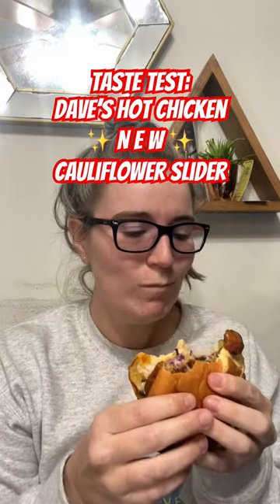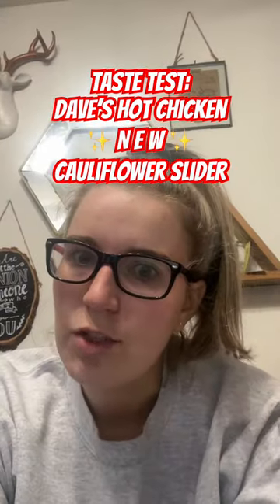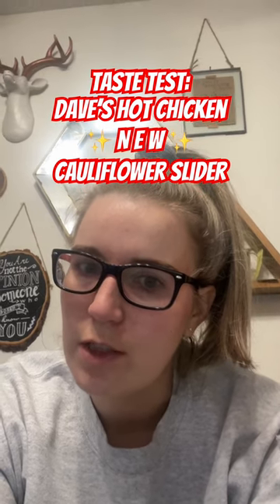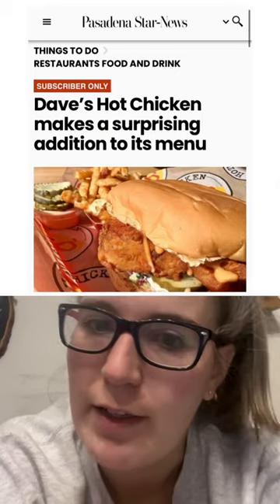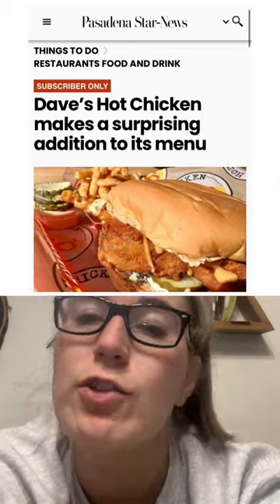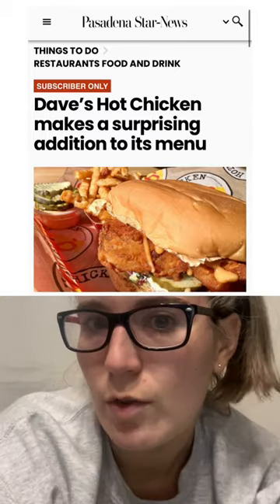tastetest Dave’s Hot Chicken cauliflower slider!